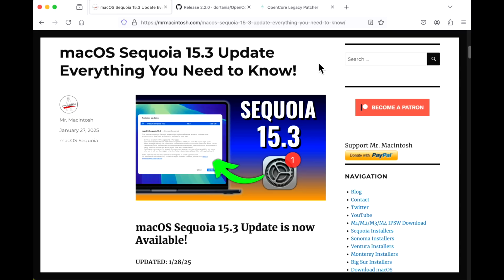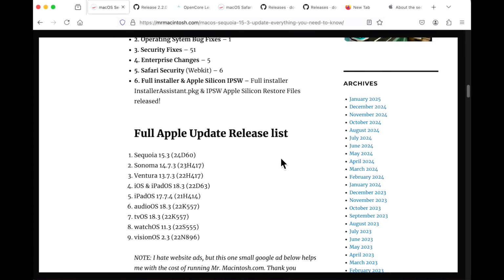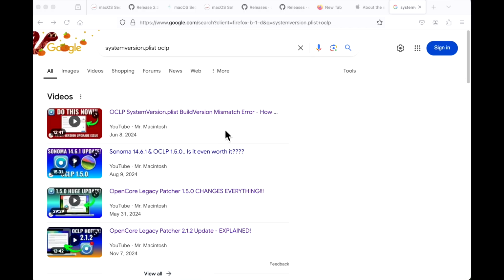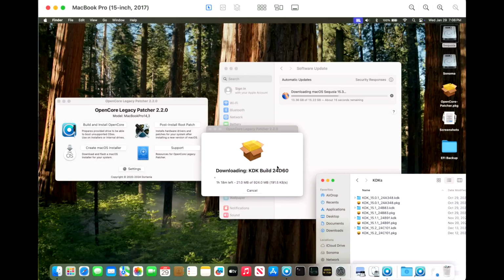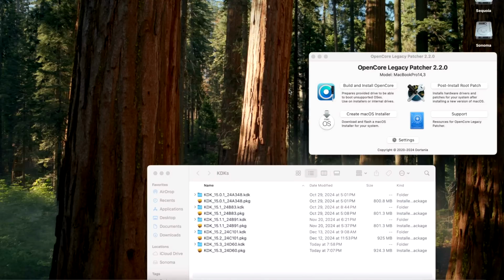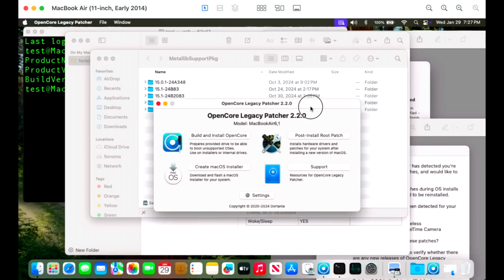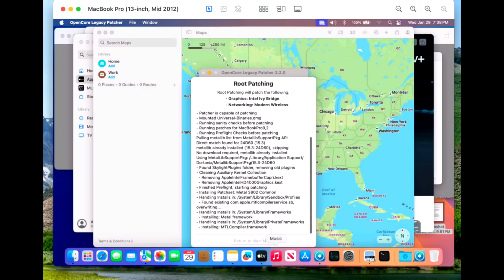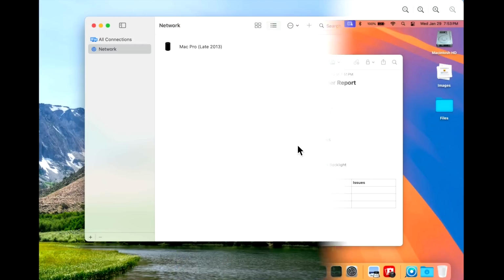macOS Sequoia 15.3 & OCLP 2.2.0! Should You Update?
The macOS Sequoia 15.3 Update is LIVE! How well does it install with OpenCore Legacy Patcher 2.2.0? I'll go over all the info you will need to know + testing on 11 DIFFERENT MACS! OCLP 2.2.0 update supports Big Sur 11.7.10, Monterey 12.7.6, Ventura 13.7.3 & Sonoma 14.7.3 CHAPTERS BELOW!

0:00 macOS Sequoia 15.3 & OCLP 2.1.2 Welcome and intro
0:34 You can hold off on the update if you want! Why I test multiple Macs
1:26 What is included in the Sequoia 15.3 update? Worth it?
3:05 Important 15.3 Security Updates + Supported vs Unsupported
4:34 Talking a bit about the Sonoma 14.7.3 and Ventura 13.7.3 Updates
5:28 Is OpenCore Legacy Patcher 2.2.0 compatible with macOS Sequoia 15.3?
6:24 Overview of some of the issues with OCLP 2.2.0 and Sequoia 15
8:10 IMPORTANT: Be sure to disable automatic update downloads!
9:03 Black Login screen after a macOS Update + Slowness or login issues
10:05 Full walkthrough on updating to macOS Sequoia 15.3 on an OCLP Mac
12:16 Kernel Debug Kit pkg download and install explained
15:04 MetallibSupport.pkg download and install explained
16:23 The Sequoia 15.3 update has started to prepare
16:37 Update to macOS Sequoia 15.3 is complete! Time to install the Root Patches
18:32 Root Patches Applied! Lets double check them in the OCLP App
18:58 What App do I use to connect to my remote test fleet of Macs?
19:32 Test #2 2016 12” MacBook with Sequoia 15.3 & OCLP 2.2.0 (Intel Graphics)
20:13 Test #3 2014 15” Retina MBPro Sequoia 15.3 & OCLP 2.2.0 (Kepler GPU)
21:52 Test #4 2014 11” MacBook Air with Sequoia 15.3 & OCLP 2.2.0 (Intel Haswell)
23:05 Talking about the MetallibSupport.pkg and a few issues
24:32 Test #5 2013 Mac Pro with Sequoia 15.3 & OCLP 2.2.0 (AMD Legacy GCN)
25:03 Google Chrome Browser issue showing red and locking up system
26:24 Test #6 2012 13”MacBook Pro with Sequoia 15.3 & OCLP 2.2.0 (Intel Ivy Bridge)
27:55 Test #7 NEW 2012 Mac mini Server Late 2012 with Sequoia 15.3 & OCLP 2.2.0
28:34 Test #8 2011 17” MacBook Pro with Sequoia 15.3 & OCLP 2.2.0
29:13 Test #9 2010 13” MacBook with Sequoia 15.3 & OCLP 2.2.0
30:27 Test #10 2010 Mac Pro Sequoia 15.3 & OCLP 2.2.0 with Upgraded AMG GPU & WiFi
31:19 Test #11 Old Timer! 2008 15” MacBook Pro 15.3 & OCLP 2.2.0
32:25 Any questions, comments or suggestions? Thank you for watching!

UPDATE on the 6,1Chrome, edge red screen issue. Neon sent me the GitHub problem report that describes the issue.